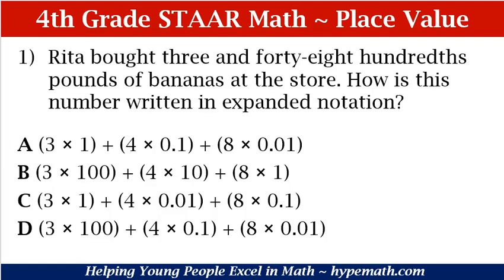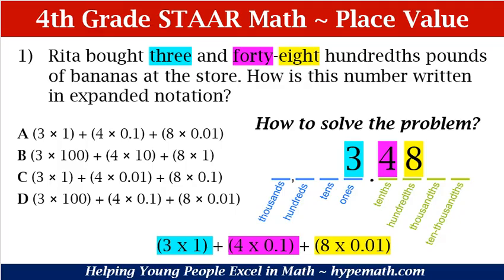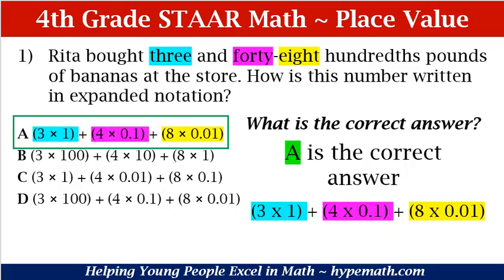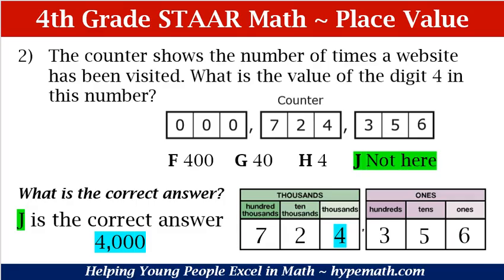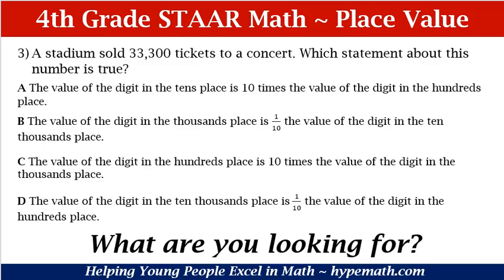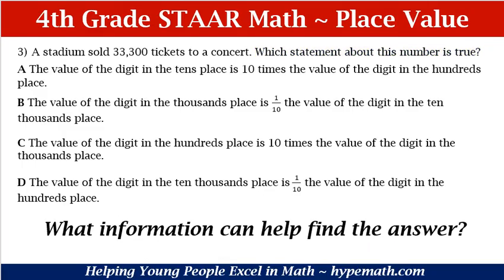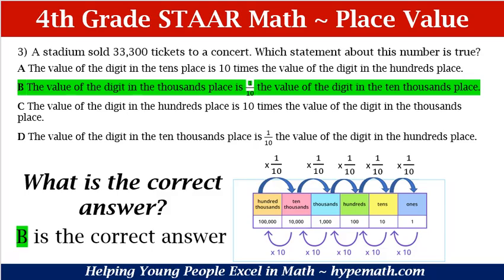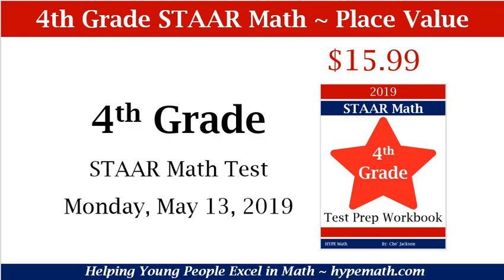4th Grade Math (Place Value) Pt 1 - 2019 STAAR Math Workbook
The 2019 4th Grade STAAR Math Test Prep Workbooks are available to purchase

This video is a companion to the STAAR Math Test Prep Workbook for 4th Graders.  This is Part 1 to review the Place Value section.  4th Graders will be able to review standard and expanded notation,  also understanding digit values on the place value chart.